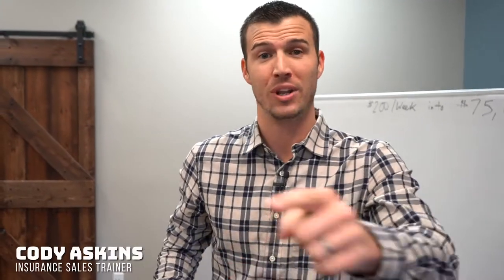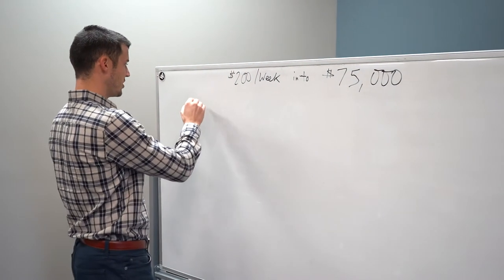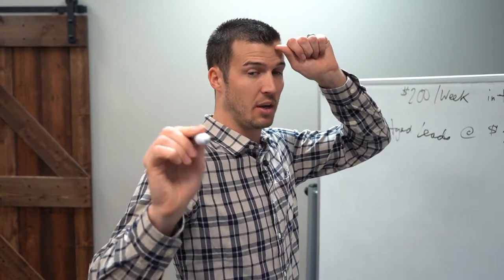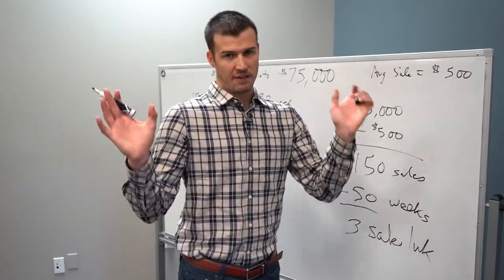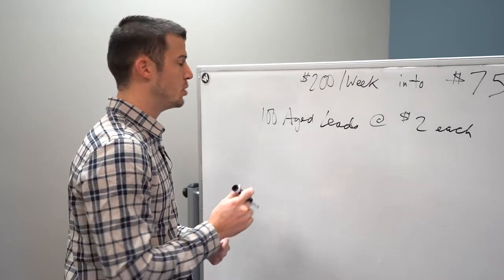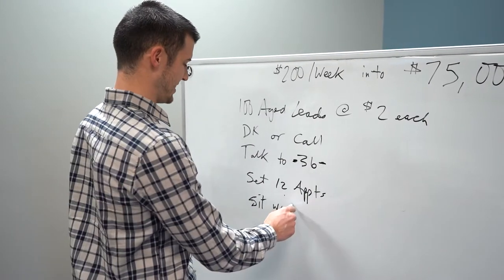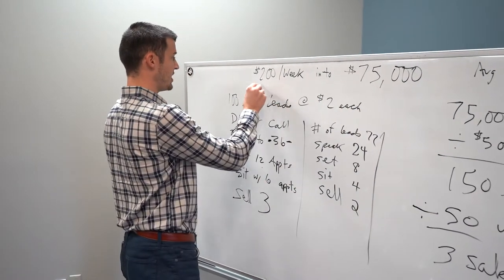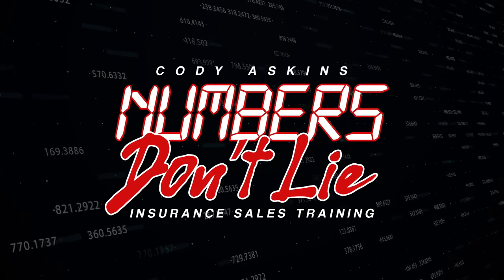𝐂𝐚𝐧 𝐘𝐨𝐮 𝐓𝐮𝐫𝐧 $𝟐𝟎𝟎/𝐖𝐞𝐞𝐤 𝐈𝐧𝐭𝐨 $𝟕𝟓,𝟎𝟎𝟎? [𝘐𝘯𝘴𝘶𝘳𝘢𝘯𝘤𝘦 𝘚𝘢𝘭𝘦𝘴 𝘛𝘳𝘢𝘪𝘯𝘪𝘯𝘨]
𝐂𝐚𝐧 𝐘𝐨𝐮 𝐓𝐮𝐫𝐧 $𝟐𝟎𝟎/𝐖𝐞𝐞𝐤 𝐈𝐧𝐭𝐨 $𝟕𝟓,𝟎𝟎𝟎/𝗬𝗲𝗮𝗿? 🤔

Most agents in this business have 𝗡𝗘𝗩𝗘𝗥 made $75,000 in a year.

As a new or struggling insurance agent, it can seem almost impossible to make 𝘙𝘌𝘈𝘓 money in this business - 𝘣𝘶𝘵 𝘵𝘩𝘦 𝘳𝘦𝘢𝘭𝘪𝘵𝘺 𝘪𝘴, 𝘪𝘵'𝘴 𝘦𝘢𝘴𝘪𝘦𝘳 𝘵𝘰 𝘥𝘰 𝘵𝘩𝘢𝘯 𝘺𝘰𝘶 𝘮𝘢𝘺 𝘵𝘩𝘪𝘯𝘬.

Are you breaking down your numbers?

In this video, I break down what it will take to make $75,000/year by spending about $200 per week.